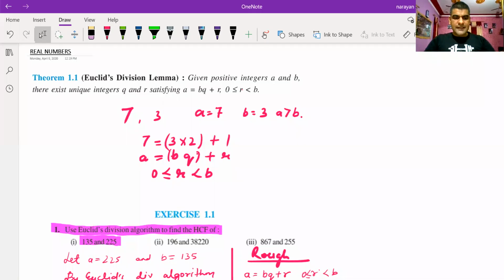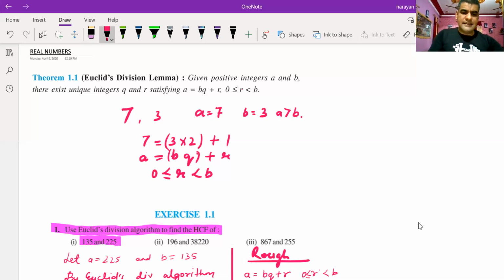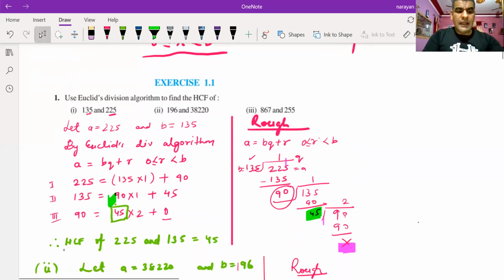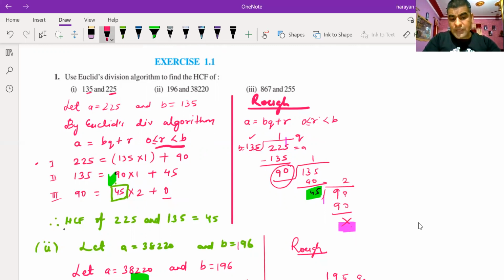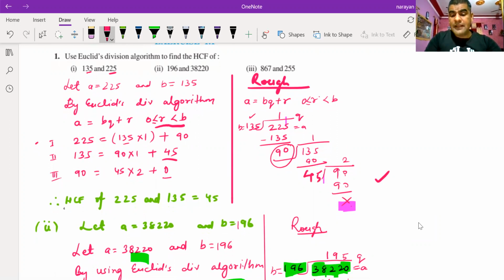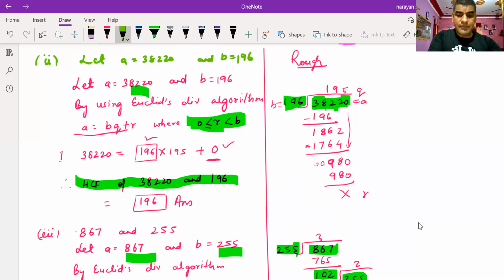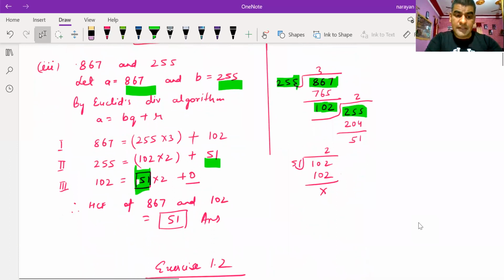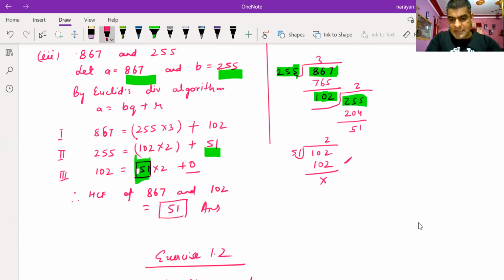CLS 10 EX 1 1 CHAP 1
Dear students this video of the Exercise 1.1 of Class X mathematics NCERT textbook. In this lock down period our students are unable to attend the school, hence missing the classes, that is why I started a youtube channel to help the students in this need of the hour.